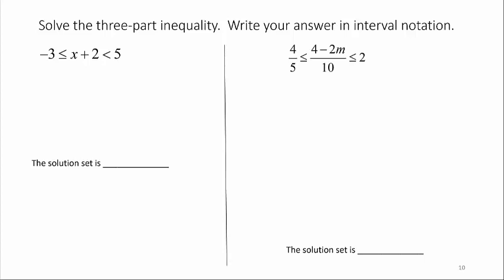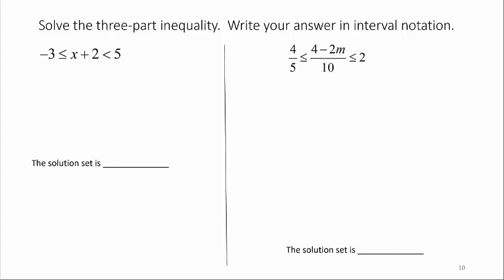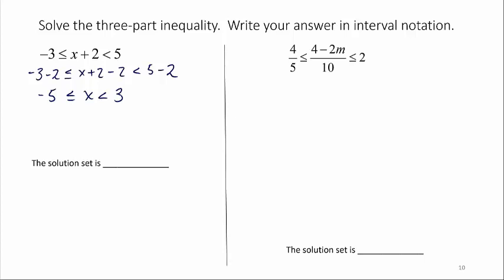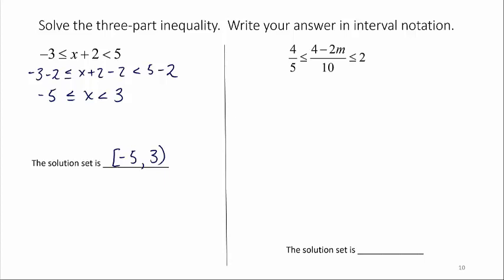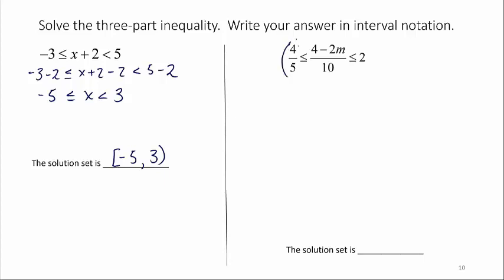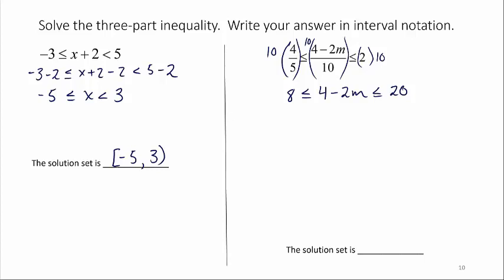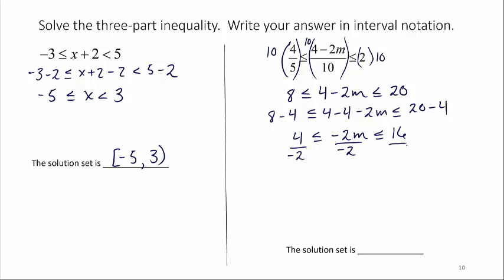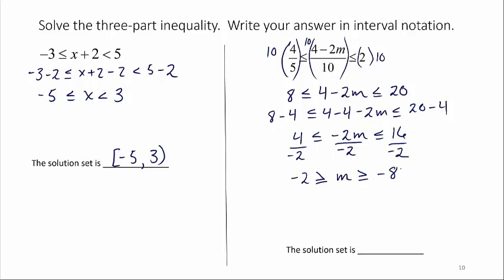Solving Three Part Inequalities 13 6 6